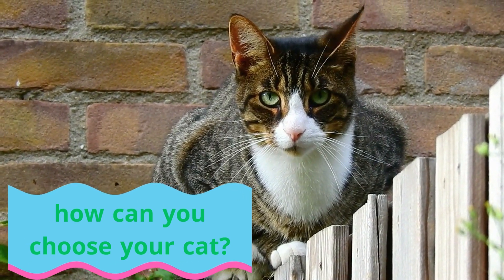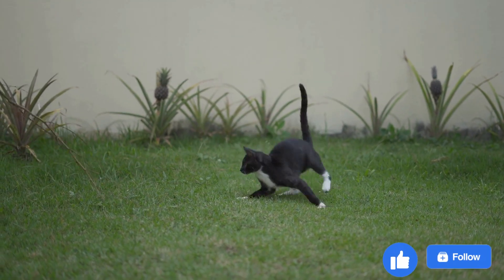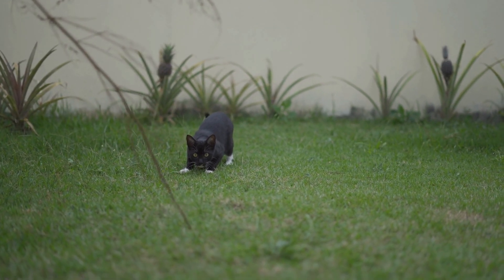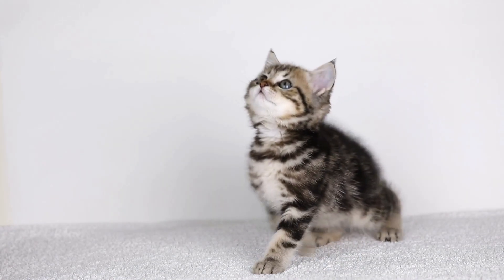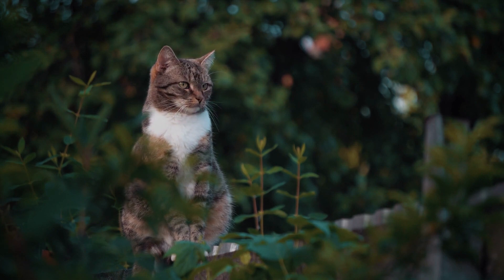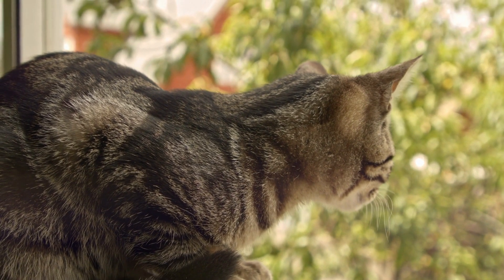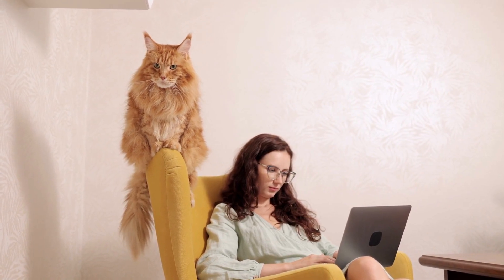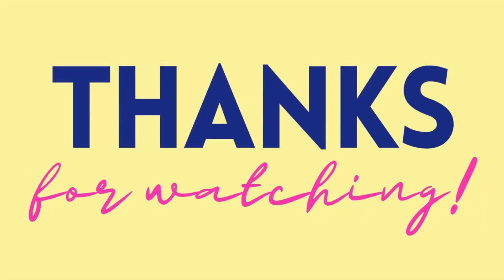can you pick your cat in stray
Firstly, it's important to consider your lifestyle. If you work long hours or travel frequently, a low-maintenance cat may be right for you. Breeds such as the American Shorthair or the British Shorthair have easygoing personalities and require little grooming. If you have a smaller living space, a smaller breed such as the Siamese or the Burmese may be better suited to your needs. It's important to match the cat with your lifestyle to ensure you can provide the care and attention they require.
It's also important to do your research on the breed(s) you're considering. Each breed has its own set of potential health concerns and specific needs. Be aware of any potential health issues, grooming requirements, or dietary restrictions that come with the breed you're
interested in. This will help you provide the best possible care for your new pet.